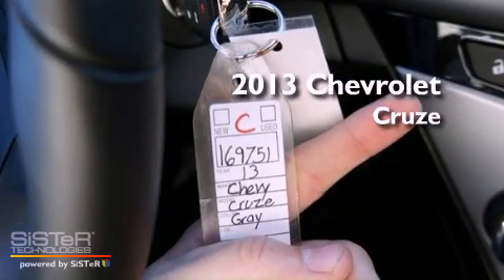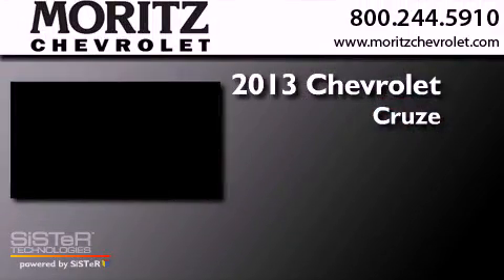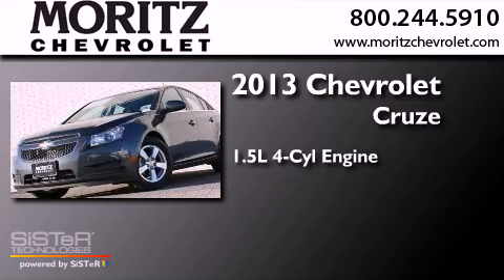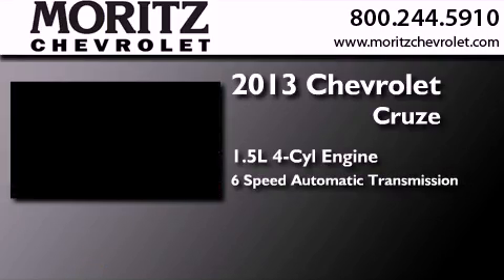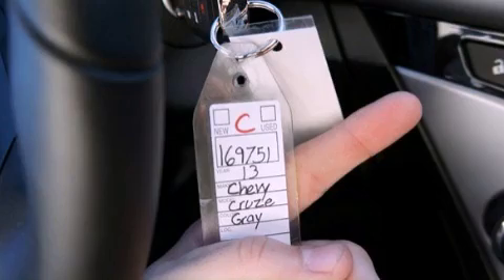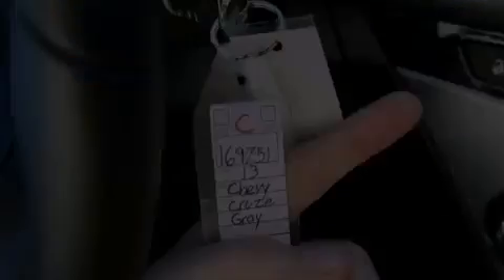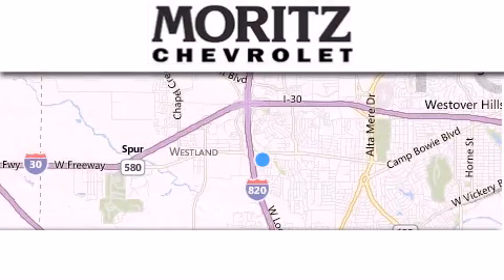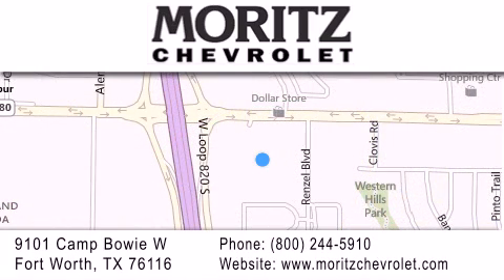2013 Chevrolet Cruze Irving TX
Year : 2013
 Make : Chevrolet
 Model : Cruze
 Engine : Turbocharged Gas I4 1.4L/83
 Trans . : Automatic
 Exterior : Cyber Gray Metallic

 Interior : Jet Black
 Stock : 169751